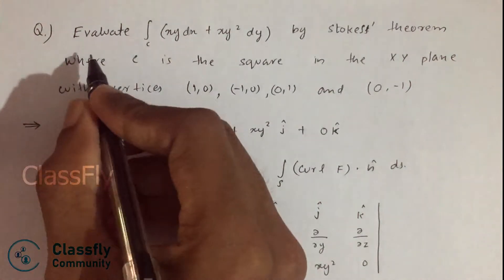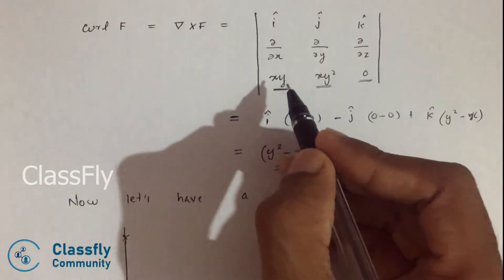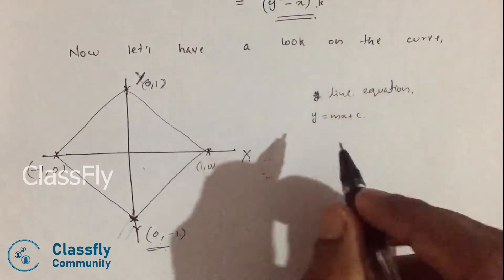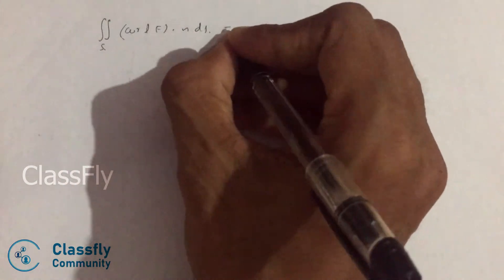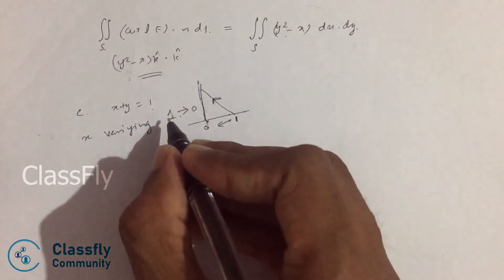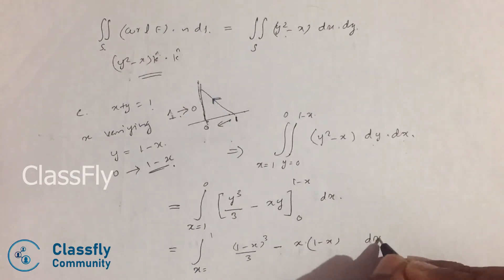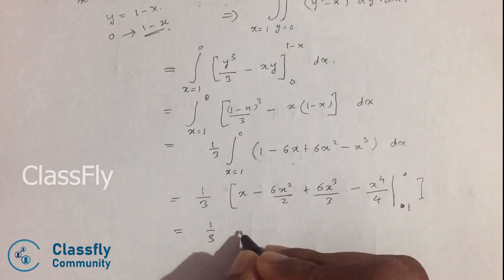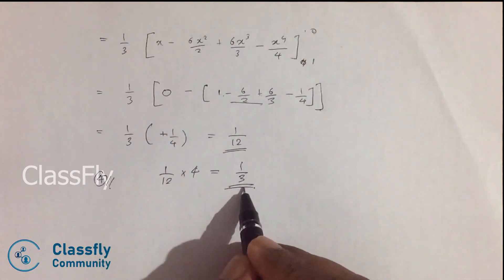Module 1 Vector Integration Stokes' Theorem Problem 5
You can find